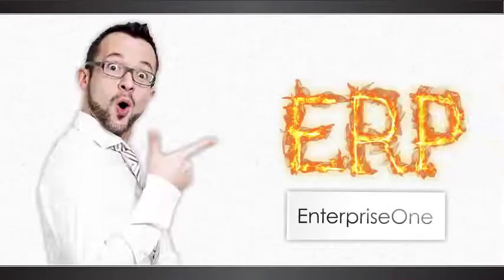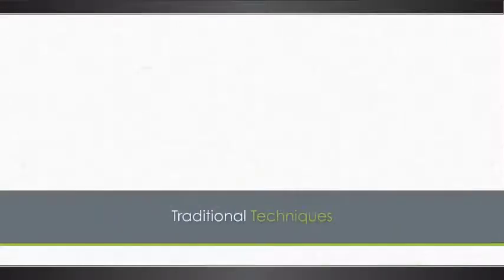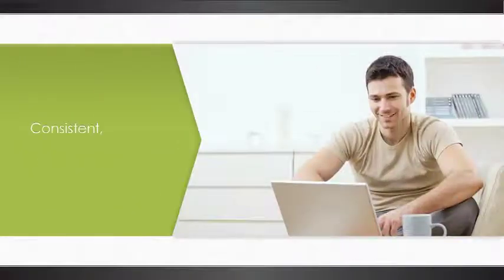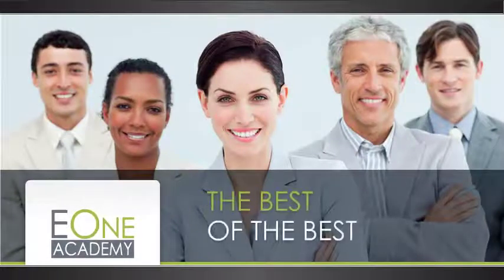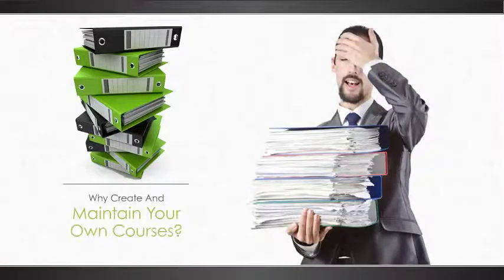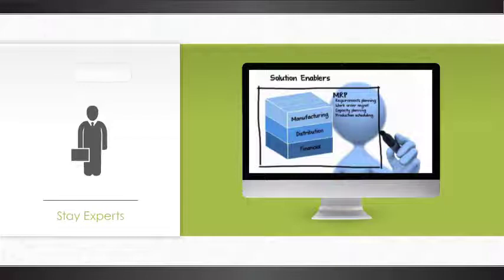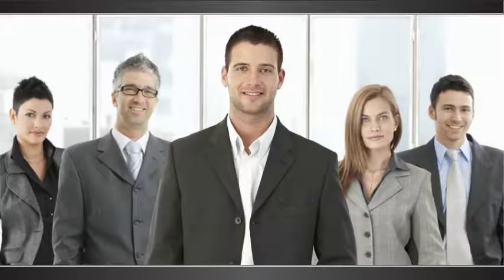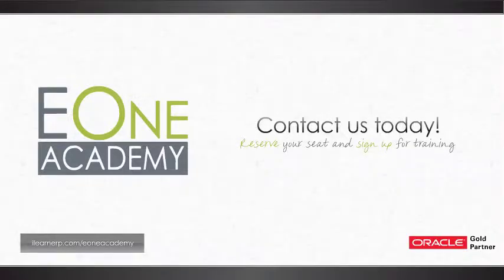EOne Academy Movie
EOne Academy is an online training solution for JD EdwardsEnterpriseOne software. This video is an introduction into the academy and it's value.